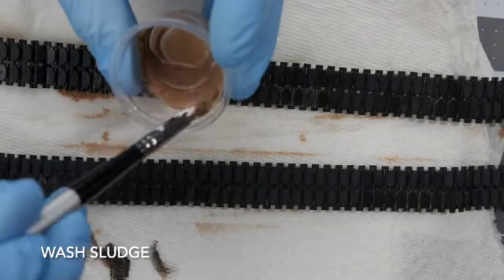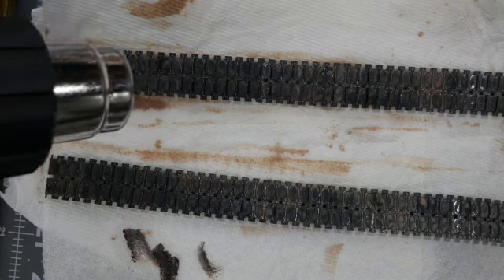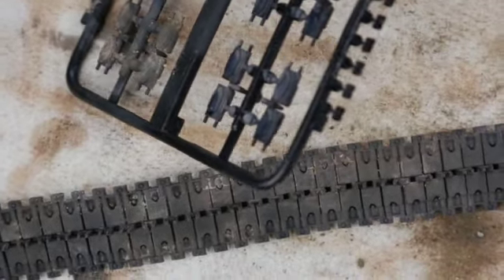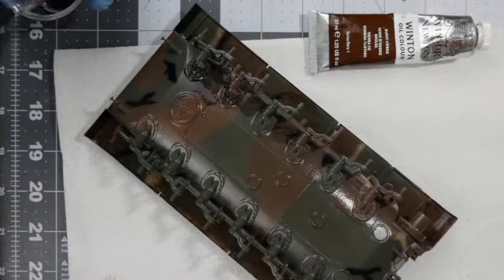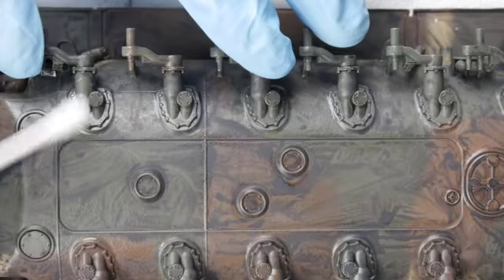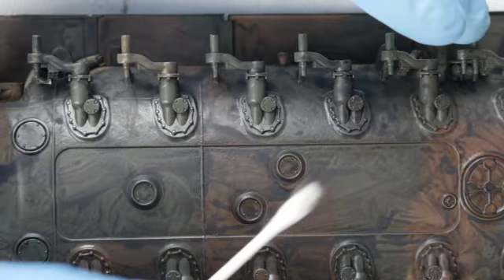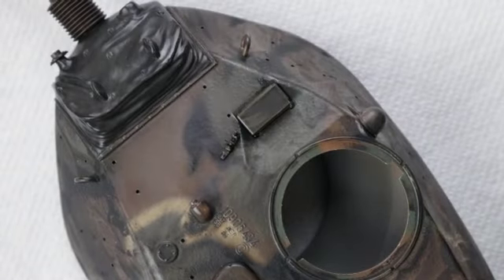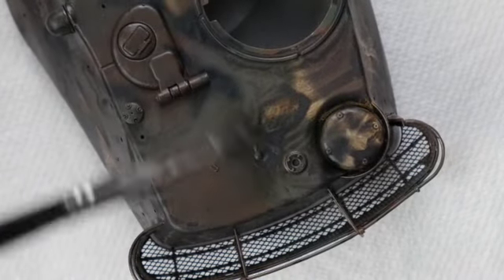Plastic Scale Model Build - TAKOM M60A1 w/Explosive Reactive Armor 1/35 - Painting Tracks, Oil Wash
Follow along as I take a look at the M60A1 w/Explosive Reactive Armor in 1/35th scale by Takom.

Model Tools:
Tamiya Side Cutter
Excel No. 11 Knife Set
Tamiya Tape
Sanding Sticks
Tamiya Panel Line Scriber
Scalpel Knife
Self-Healing Cutting Mat

Glues and Accelerators:
Tamiya Extra Thin Cement
Zap-A-Gap MEDIUM CA Super Glue
Zap-A-Gap THIN CA Super Glue
Zip Kicker CA Glue Accelerator

Paints, Putty, and Primers:
Mr. Hobby Leveling Thinner
Tamiya Surface Primer
Vallejo Plastic Putty
Mixing Jars

Airbrushes and Compressor:
Procon Boy 268 0.2mm
Procon Boy 270 0.2mm Airbrush
Gaalerhi Airbrush GHAD 39
Gaalerhi Airbrush GHAD 68
Respiratory Mask
Airbrush Holder Station

Oil Wash Supplies:
Windsor and Newton IVORY BLACK
Windsor and Newton TITANIUM WHITE